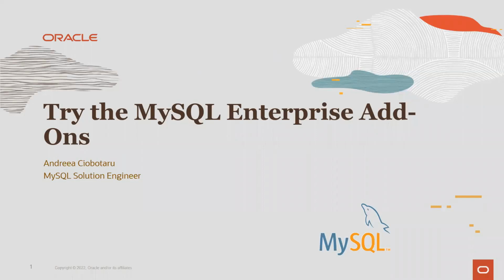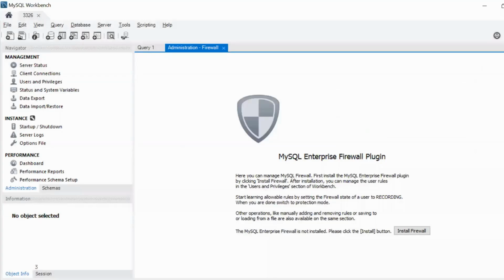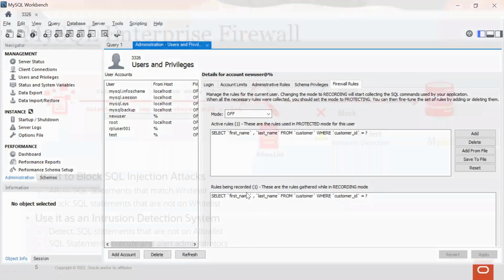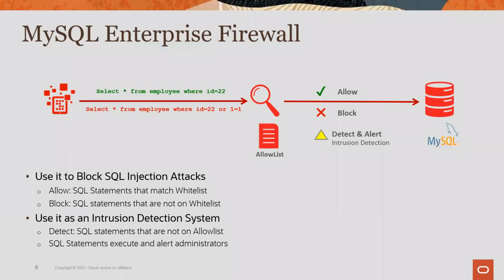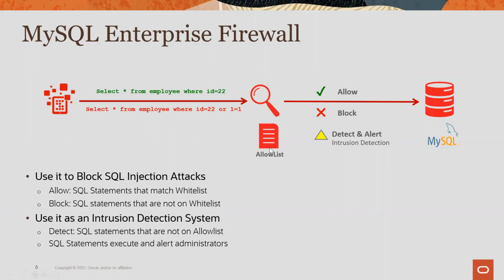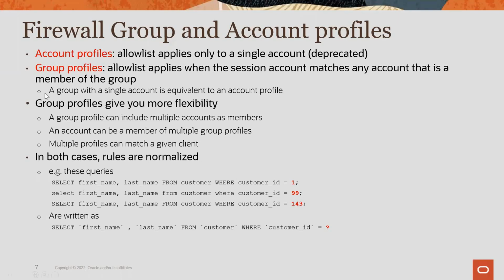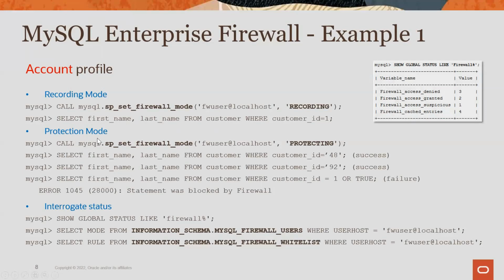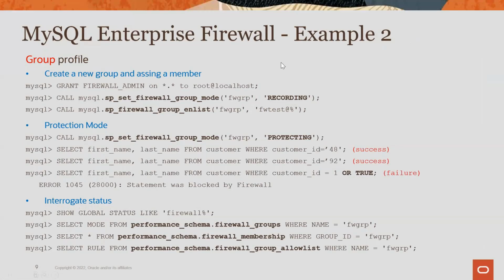MySQL Enterprise Firewall